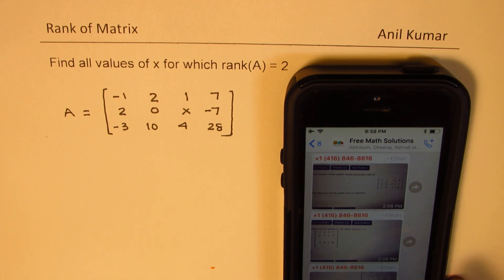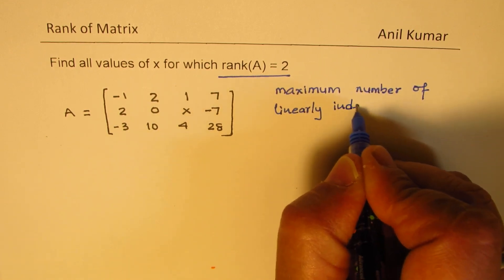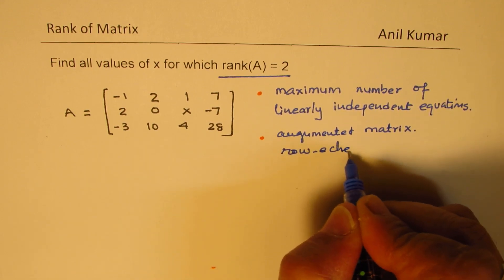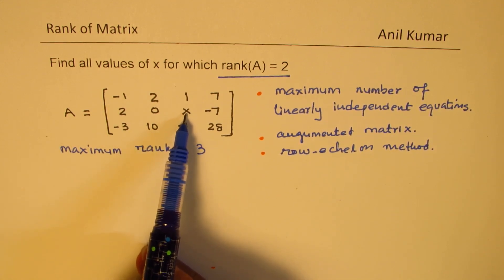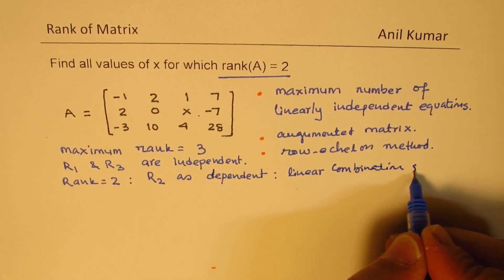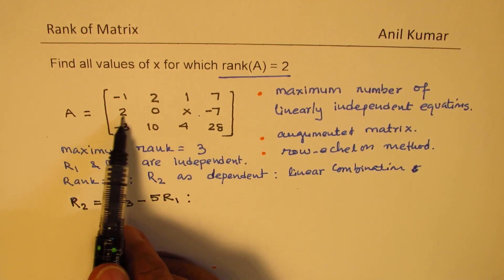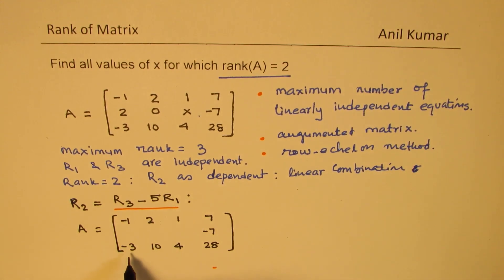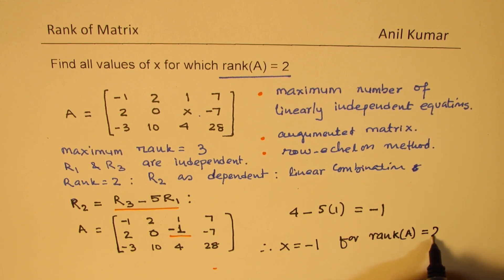How do you Find Rank of a Matrix